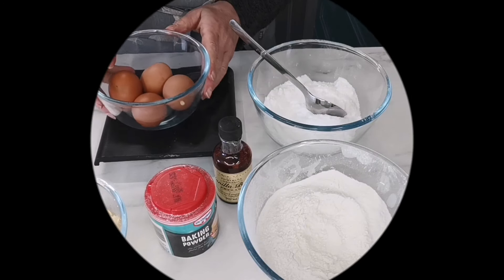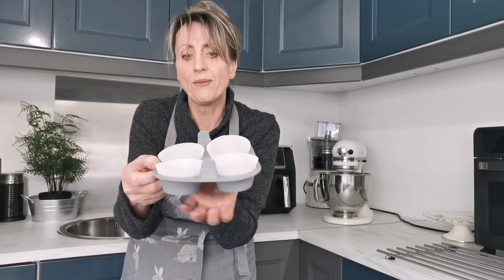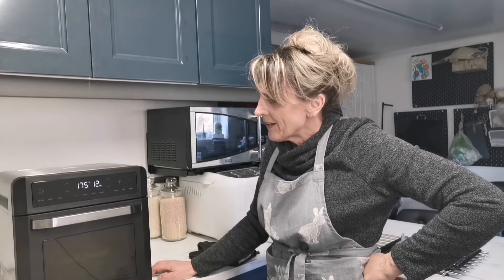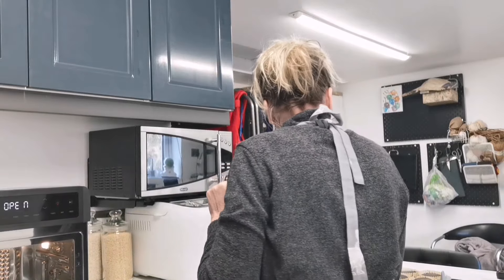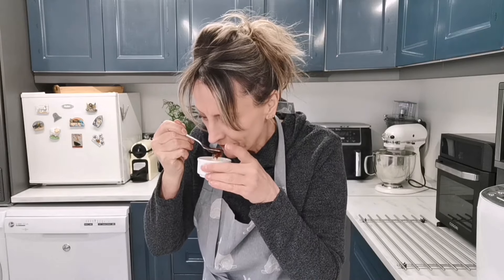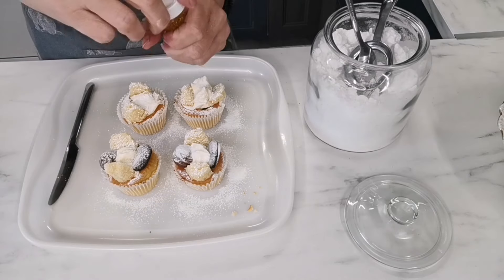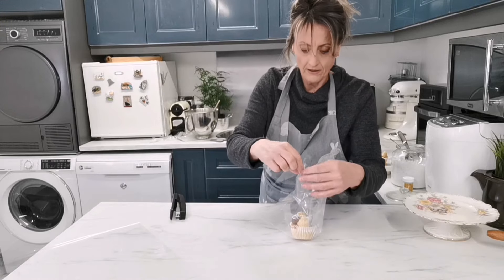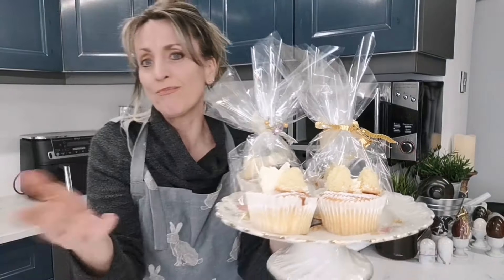Cosori Air Fryer Oven How To Make Cakes The Do's And Don'ts Making Beautiful Gift Ideas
This week Video how to Bake Butterfly Cakes using Cosori Air Fryer Oven.
How To Make Cakes The Do's And Don'ts Making  Beautiful Gift Ideas

Hi All welcome to Escape with Dawn Porter, DIY Renovating sand stone house in side and out, a long with stables and sheds Outbuildings and 13 acres with an old building on it. Also renovating and furniture makeovers that both beautiful and practical from trashed piece of furniture to treasure. Home décor ideas, thrift shopping with me to charity shops antique shops and auction house! for a budget friendly way to make your home look amazing by thrift shopping. I will be showing you techniques I use to create a high-end finish! Hope you get lots of ideas from my video's thrift shopping in Ireland and Northern Ireland and in England. .